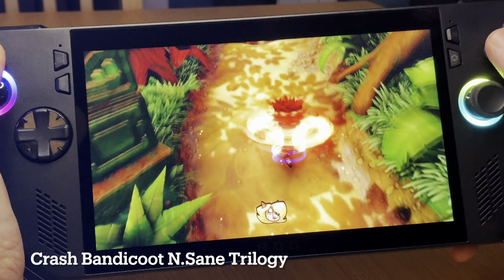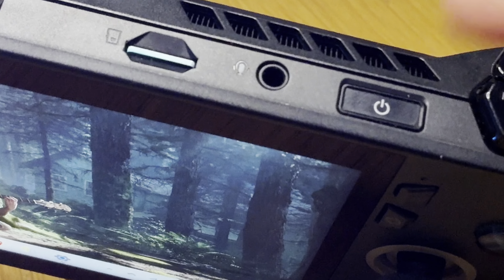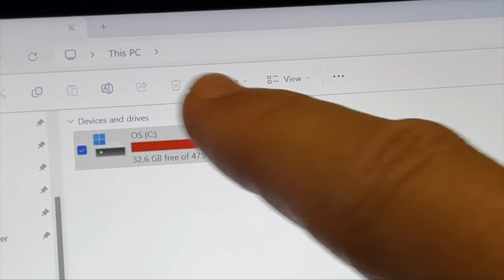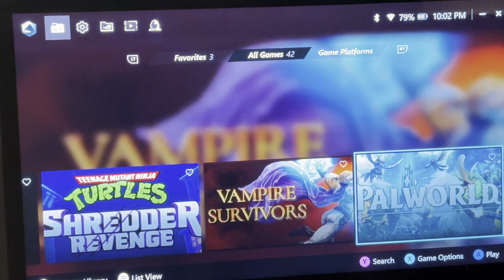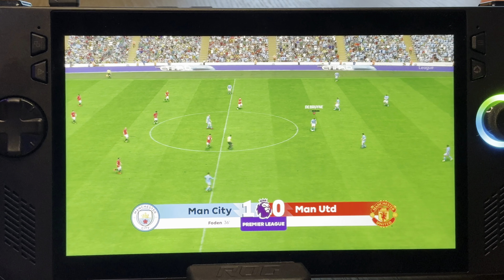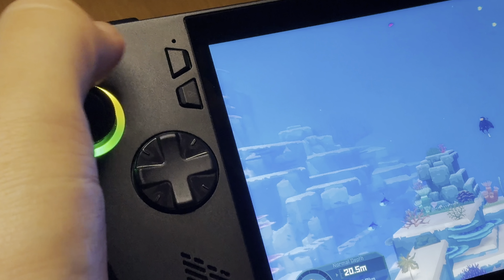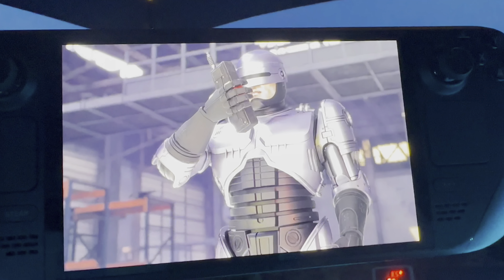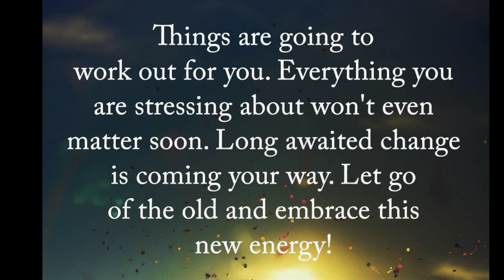ROG Ally X: 4 Week HONEST Review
In this video, we go through the 13 fantastic aspects of the Asus ROG Ally X, and also the 11 not so great areas to find out whether YOU should buy or upgrade to it...

512GB Emulation SD Card for Steam Deck OLED with 51,000 retro games:

512GB SD Card Emulation 38,200+ games for ROG Ally:

⏱️⏱️ VIDEO CHAPTERS ⏱️⏱️

0:00 - Intro
0:20 - 1. Back In Black
0:39 - 2. Creature Comforts
0:59 - 3. Spelled Out...
1:21 - 4. Recess in Session
1:37 - 5. Triggered
1:55 - 6. Full of Tension
2:10 - 7. Retro Bliss
2:31 - 8. So Cool...
2:27 - 9. More Store
3:30 - 10. About Time...
4:05 - 11. An Underrated Killer Feature...
4:32 - 12. Console Carousel
5:10 - 1. Productivity, Not Play
5:31 - 2. Vibration Sensation
5:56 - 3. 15 Wasted Seconds
6:11 - 4. Heavy Handed
6:25 - 5. On The Quiet Side
6:40 - 6. Where's The Protection?
6:57 - 7. More Power Needed!
7:15 - 8. A Struggle to Wake Up
7:48 - 9. Unnatural Thumb
8:14 - 10. Magnet of Prints
8:27 - 11. Steep
10:53 - Bonus treat